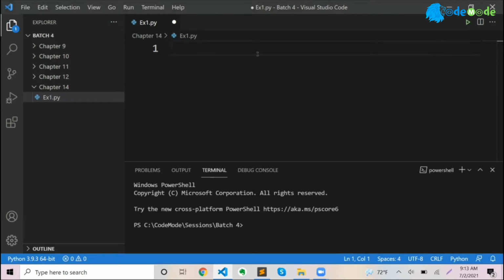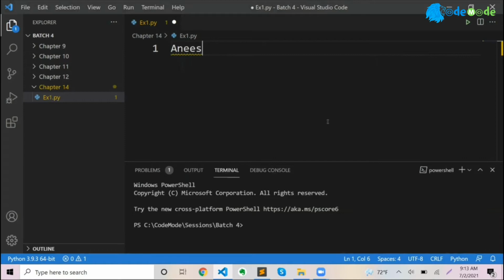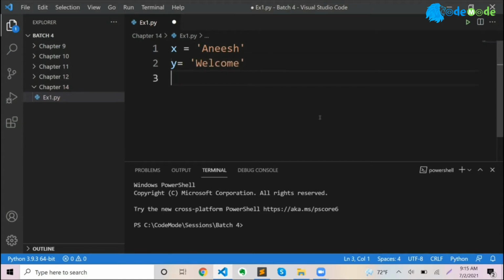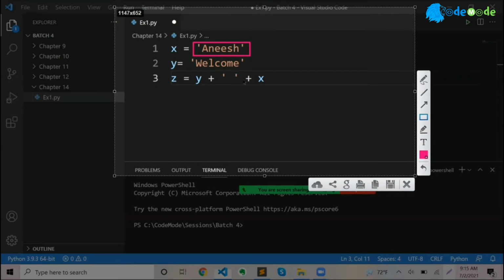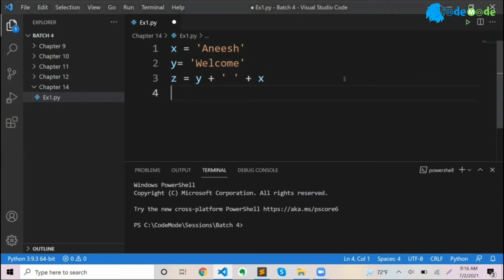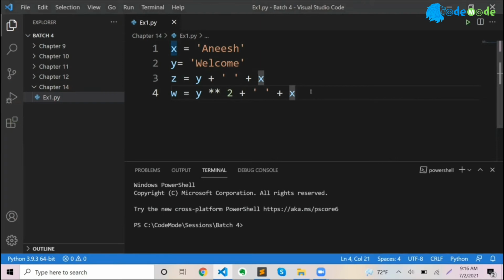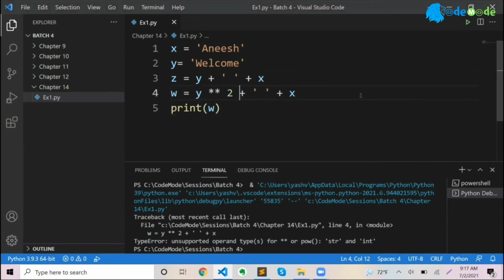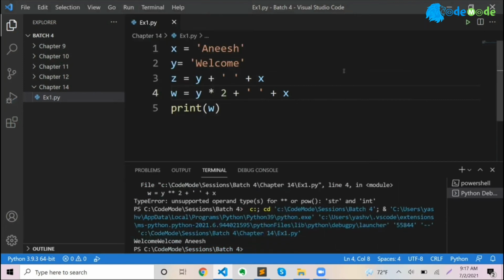String concatenation in python || How to add two strings || Duplicate a string in Python || CodeMode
Enroll in Practical Python Course & earn a Certificate upon completion:
In this lecture, we learned about string concatenation in Python.

Python tutorials
Python Programming
Python for beginners
Python Automation
Python projects
Python libraries
Python interview questions
Python Django
Python Flask

concatenating strings
concatenating strings in Python
string concatenation
string concatenation in Python
string concatenation Python
string constructor in Python
combine strings
duplicate a string
how to duplicate a string in python
duplicate a string in python